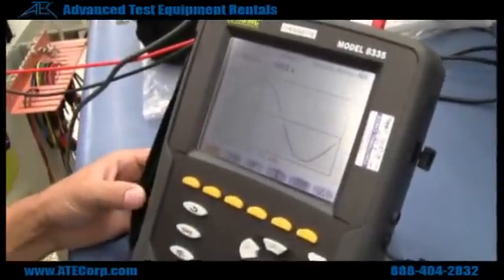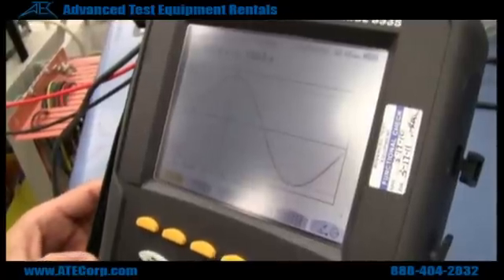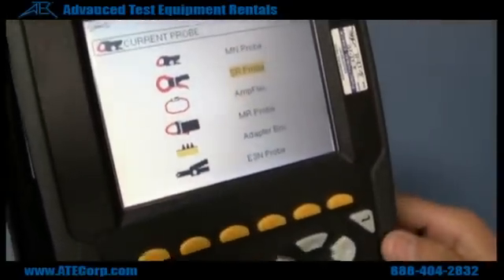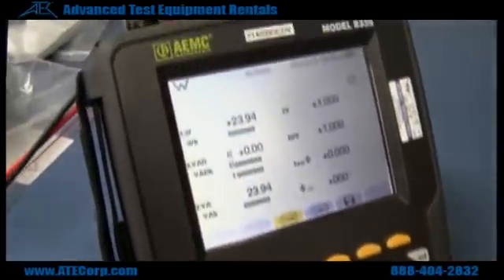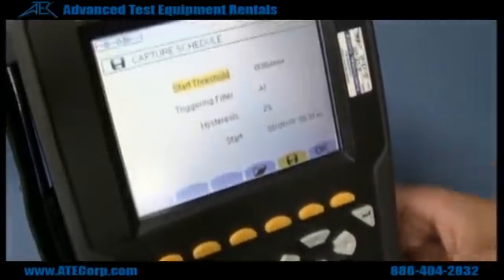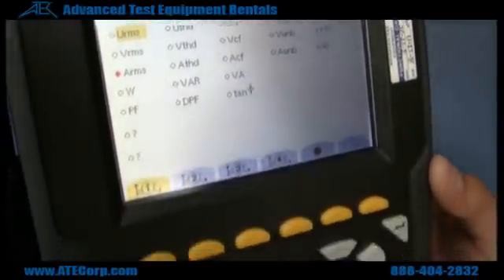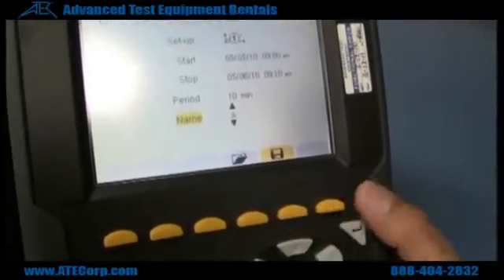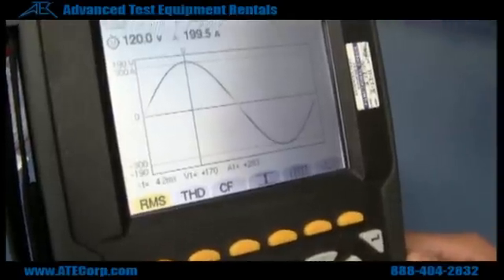How to Use a AEMC 8335 Power Quality Analyzer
Review menu items of the 8335 as well as some new features of the PowerPad, which is replacing the AEMC 3945 power quality analyzer. For a visual of hooking up to a 3 phase unit refer to the Fluke 435 How-To video on TestEquipmentRentals YouTube channel.